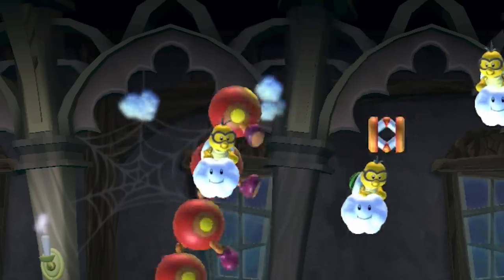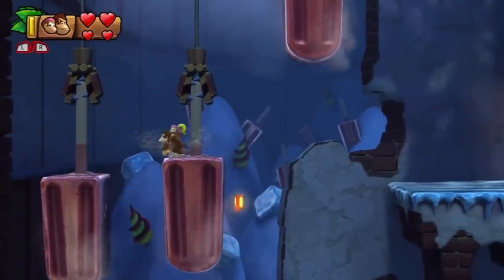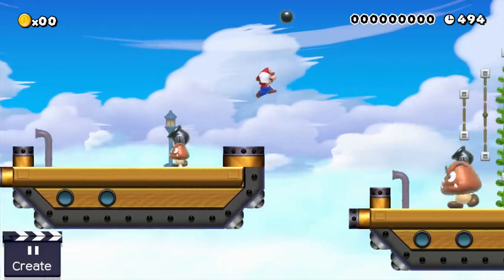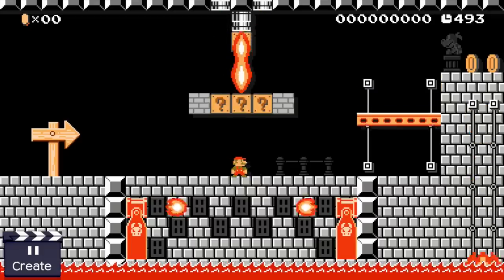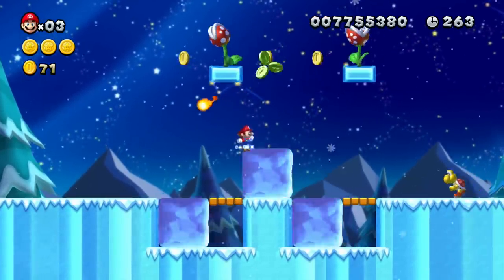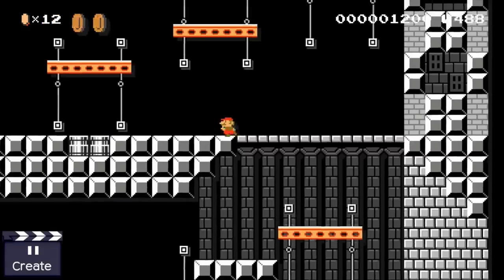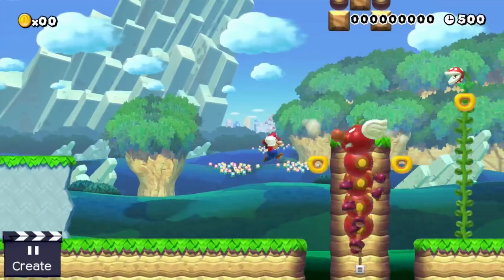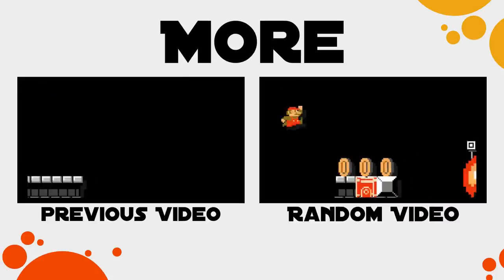How to Design a Good Super Mario Maker Level!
Super Mario Maker 2 features a lot of stuff that wasn’t in the original Super Mario Maker. Claws, night themes, clear conditions, a super mario 3D world theme and much much more. Super Mario Maker 2 is going to allow us to build many different types of levels. But how do we build a good stage? What makes a Super Mario Maker level fun to play in the first place, and how are we able to replicate this? In this video we are going to investigate this eternal question. We will take a closer look at how the stages in traditional mario games are structured, we will try to replicate this structure by building our own small Super Mario Maker stage, and we will discuss tons of different facets of mario levels.

The Super Mario Maker level shown in the video:
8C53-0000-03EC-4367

Teehee Valley

Super Mario Sunshine OST
Bianco Hills